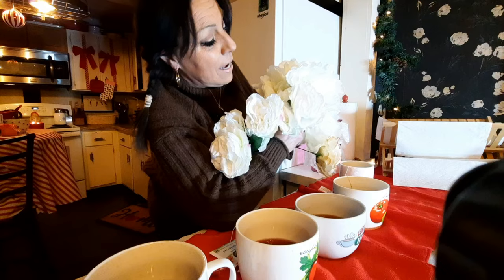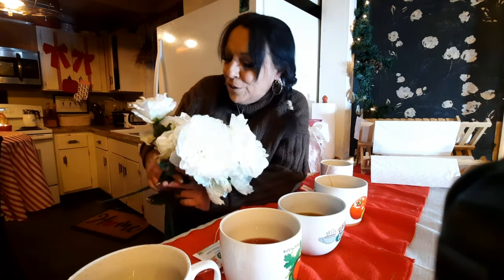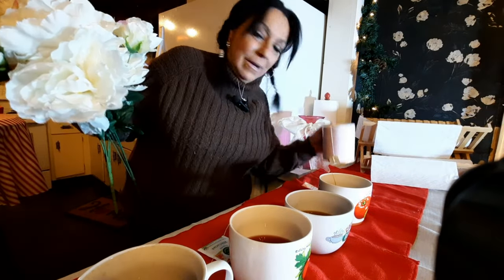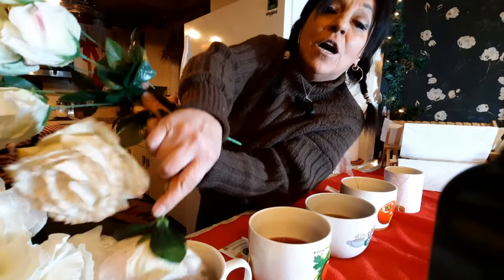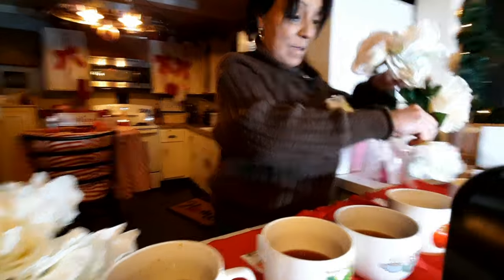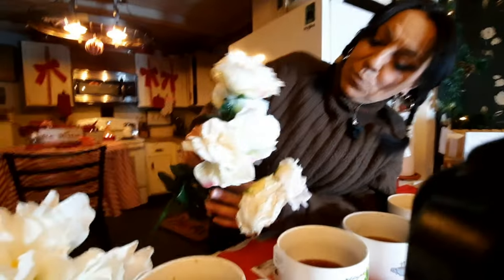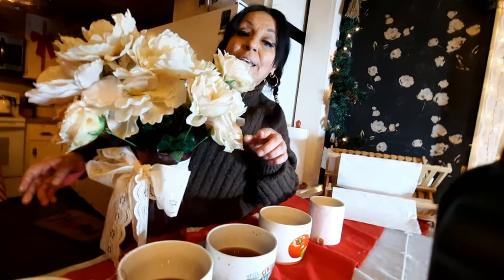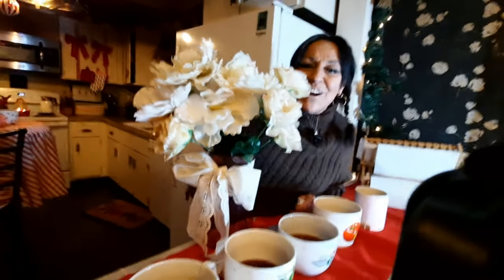Coffee and Tea Staining Fake Flowers for a VINTAGE LOOK. (super easy DIY)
Created by InShot Denise takes dollar store fabric flowers and gives them a new old vintage look. Simply dipping the flowers in coffee and tea gives a subtle change that is pleasing to the eye and warming to the heart. Bring a romantic feel to any decor for pennies. If you enjoyed this video and would like to see more content from all of the Handmadens , ( there are a bunch of us!)Then subscribe and hit the notification bell to be notified of all of our recent uploads. Have a wonderful and enchanting day!!